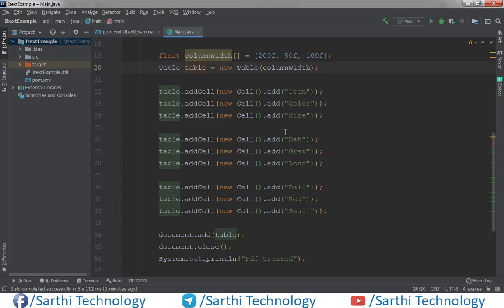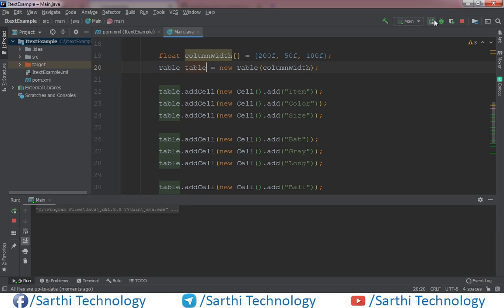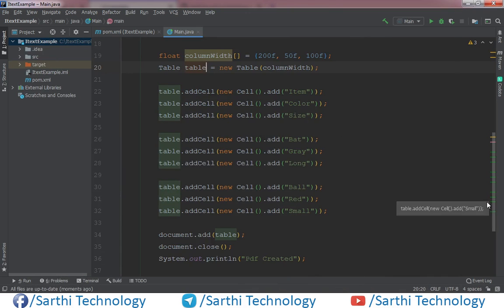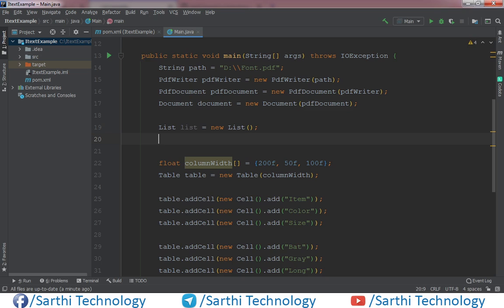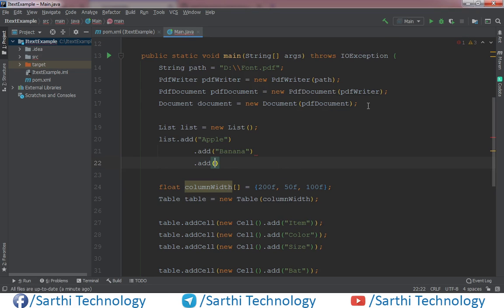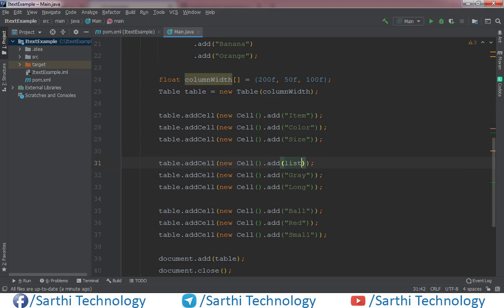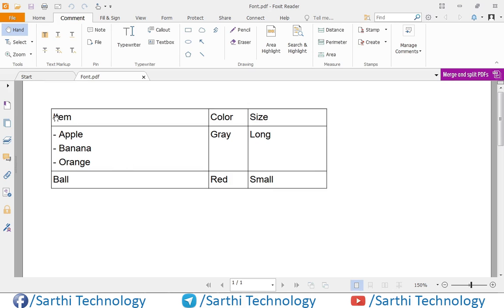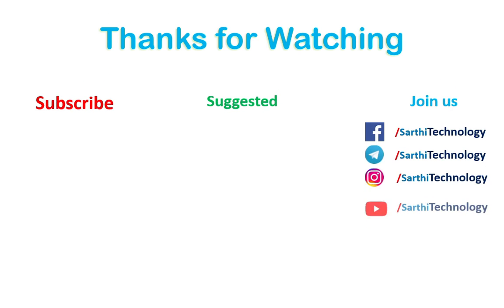#18 Add List in Table : iText Java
In this video we will learn how to add List in the Table.